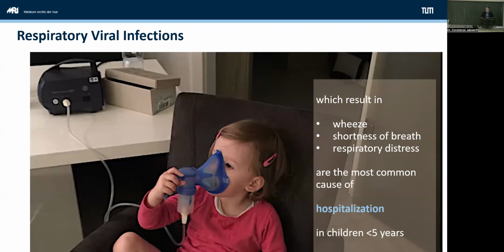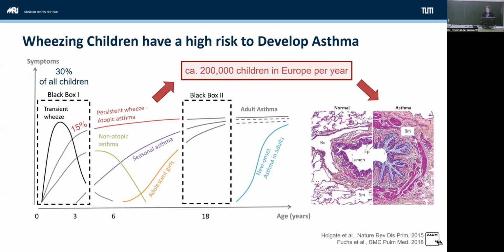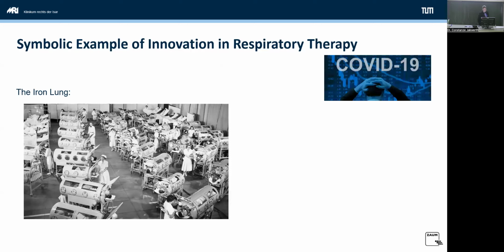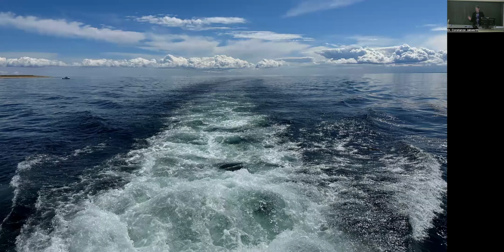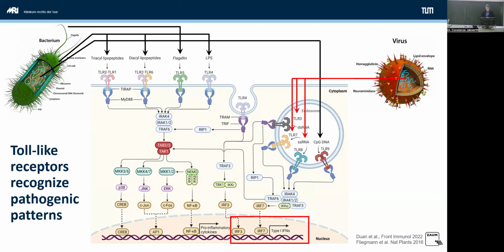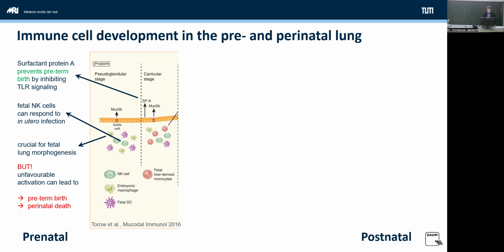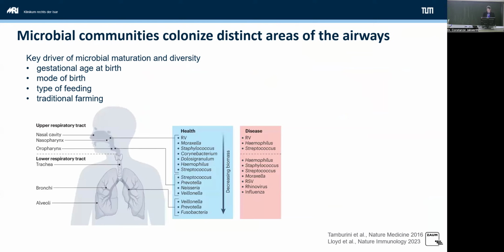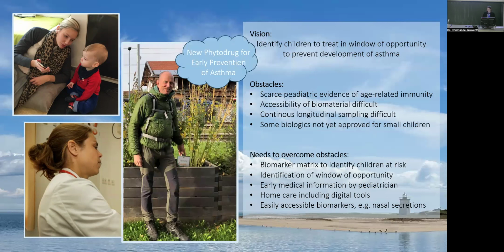Asthma lung development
Presentation to the topic of Lung development & asthma. Talk from PD Dr. Constanze Jakwerth at the award ceremony of the "PD" title.